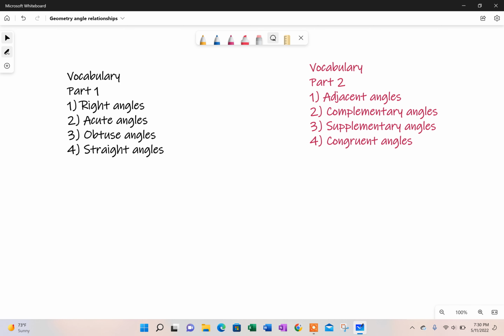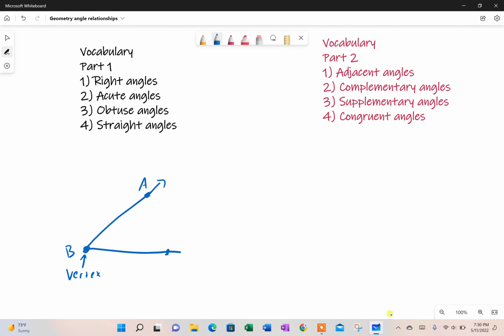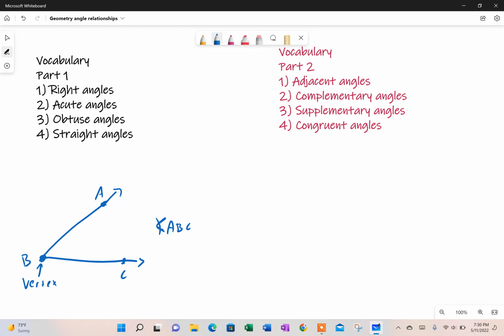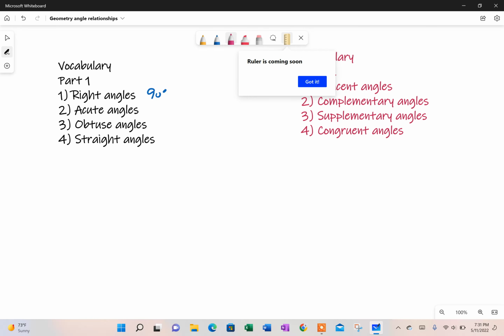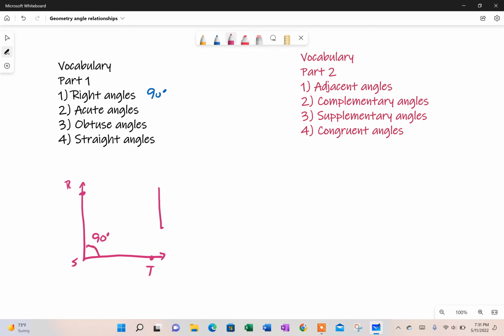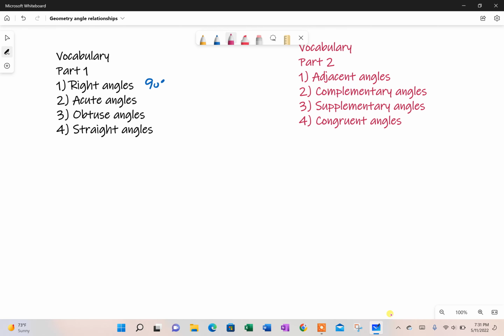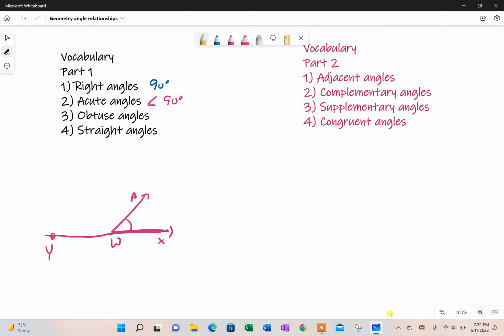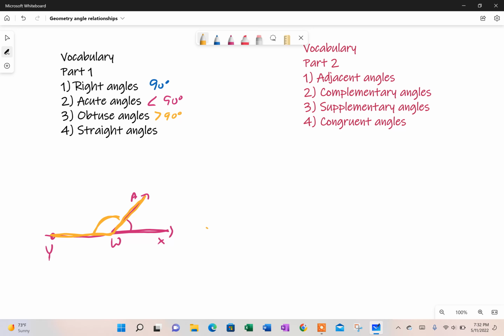Types of angles Part 1 Measure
This video specifically looks at basic angle vocabulary. Namely: right, acute, obtuse, and straight angles.